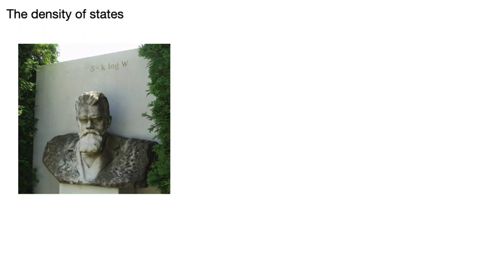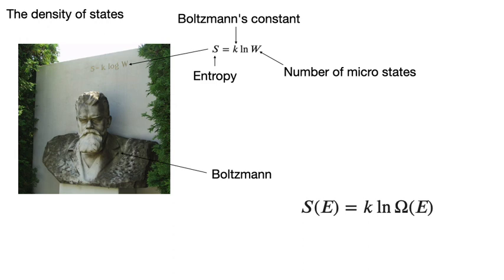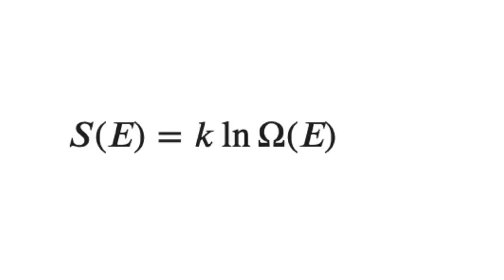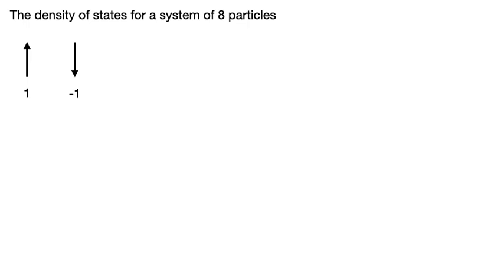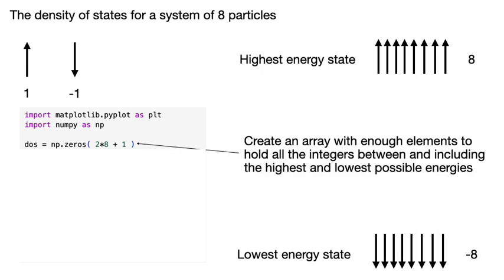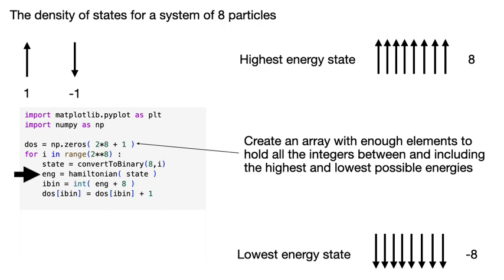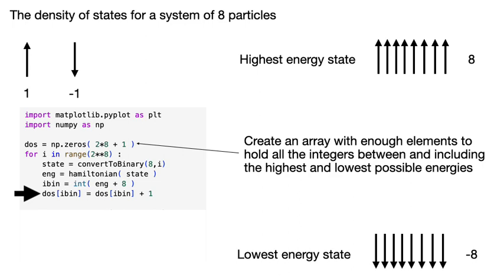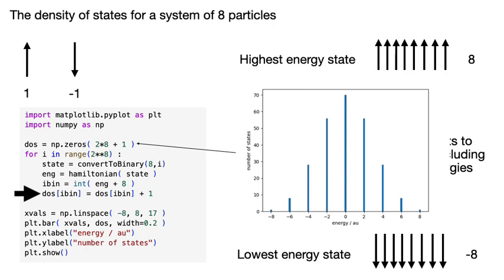Calculating the density of states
This video is part of the course MTH4332 statistical mechanics.  This course is taught at Queen's University Belfast.